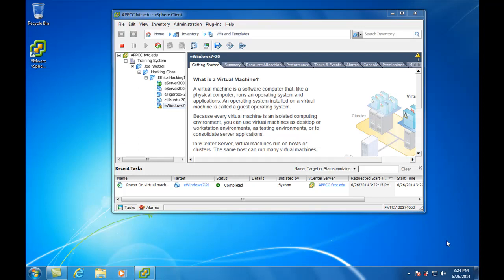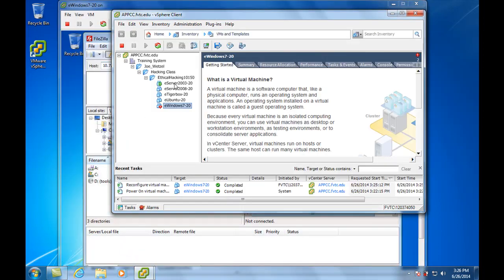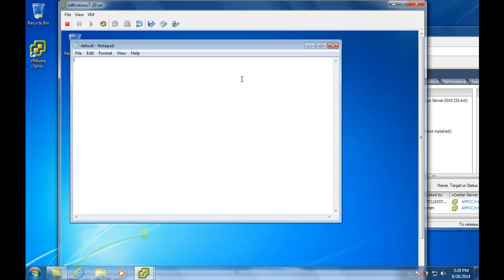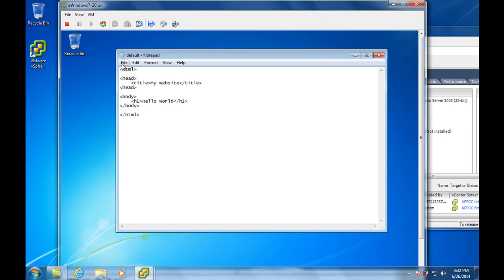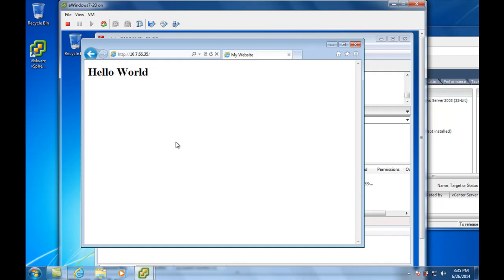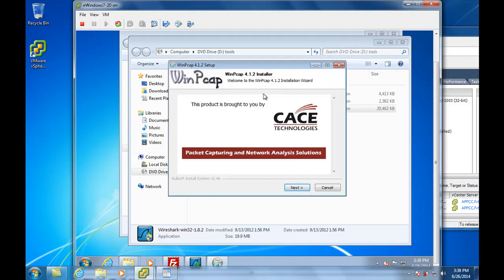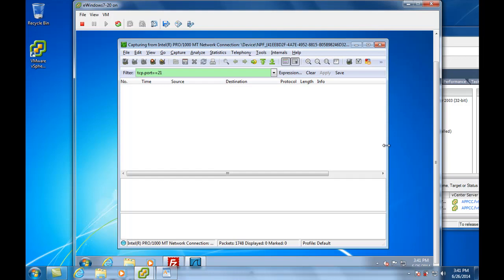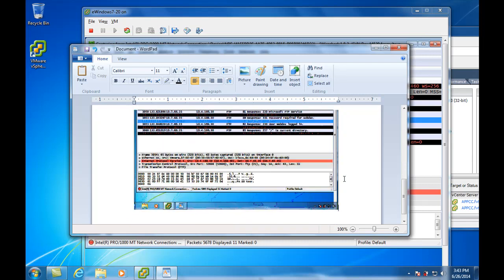32 sniffing ftp traffic